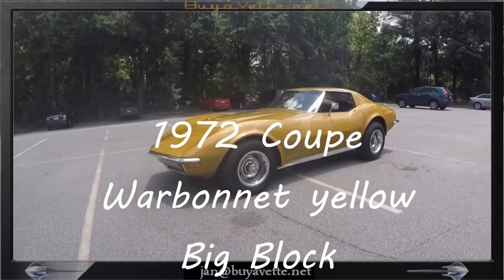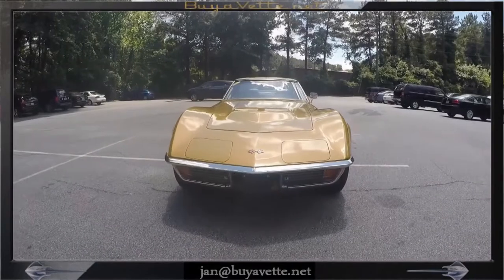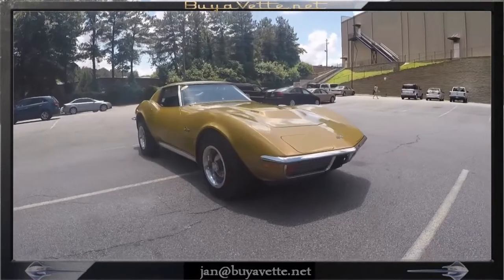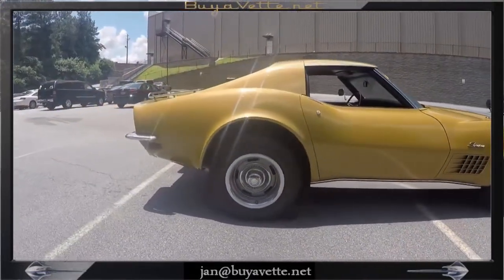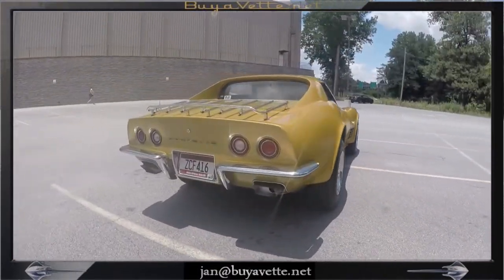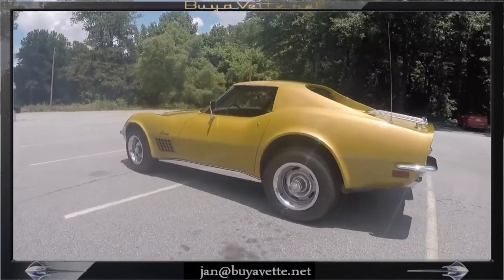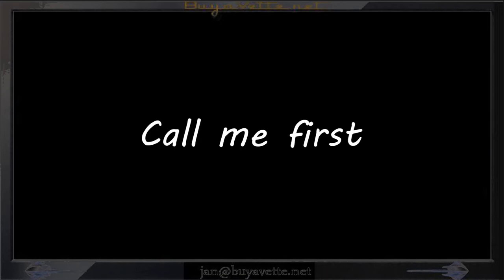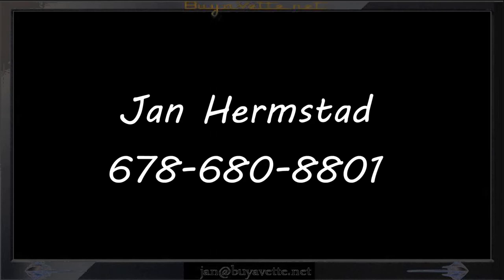1972 Corvette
1972 Corvette 454/270hp For Sale

Code correct War Bonnet Yellow exterior, code correct Black leather interior. Numbers matching 270hp 454ci LS5 engine, 4 speed manual transmission, posi rear-end. Features include air conditioning, power steering, power brakes, tilt-n-tele, alarm, AM/FM radio, luggage rack, deluxe (leather) interior. Originally assembled on July 7, 1972, this 1972 Corvette 454 is in good condition, and is LOADED with options, including air conditioning, power brakes, and power steering. This car's paint looks to be recent, and is in overall good condition. With the exception of the windshield, all exterior glass in this car shows a correct date code. Front chrome bumper appears to be older or original, and is in good condition; rear chrome bumpers show a newer finish, and are vg. Driver's exterior door handle looks to be recent, and is vg-exc; passenger's exterior door handle appears to be original, as does the luggage rack. Taillights are in good condition with no cracks. Rally wheels are in good condition, and wear a set of BF Goodrich Comp T'/A blackwall tires, which show an average of 10/32nds tread depth remaining. The interior of this 1972 Corvette 454 shows newer vg leather seats, cutpile carpet, and dash pad. Gauges are vg-exc with clear lenses, and the steering wheel is in good condition. Rear storage bins are vg-exc, and correct appearing GM seatbelts are in place, looking to be original/unrestored. Correct appearing AM/FM radio is in place as well. The numbers matching engine in this 1972 Corvette 454 shows original casting date June 12, 1972, and final assembly date June 21, 1972. Correct air cleaner, intake manifold, valve covers, ignition shielding, and spark plug wires are in place. Additions to this engine include an aluminum radiator, chrome water outlet, and a vintage Accel Racing coil. Frame is solid and rust-free. This car has been fully serviced, and all instrument gauges, lights, turn signals, brakes, engine, transmission and rear-end are all in good operating condition.